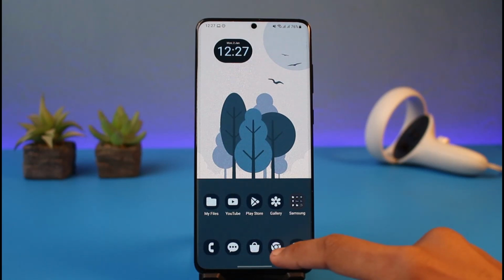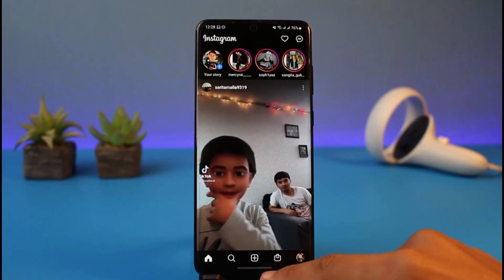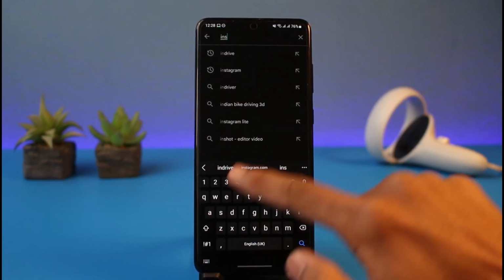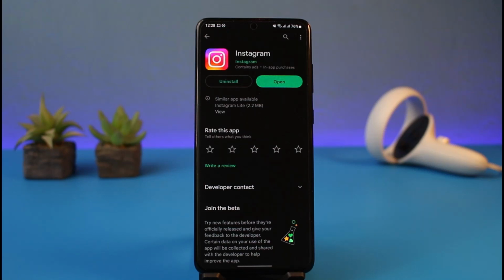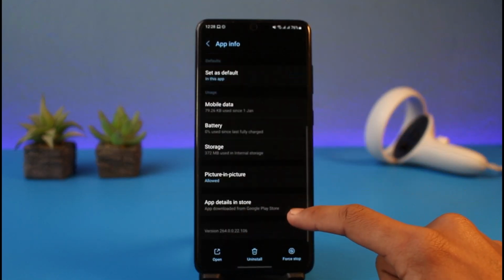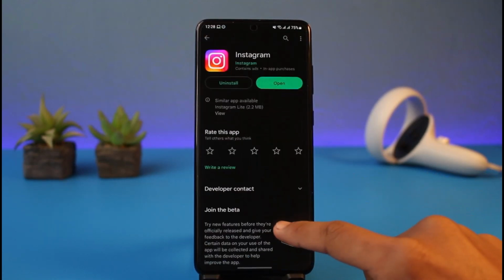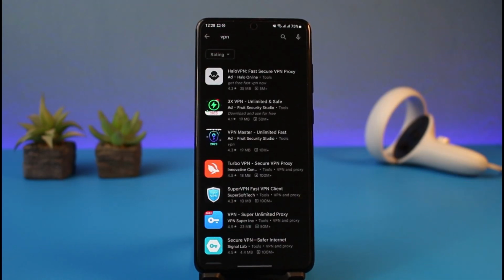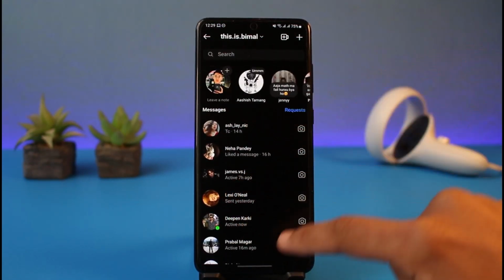Why My Instagram Notes are Not Showing? [EASY FIX]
This video guides you through an easy step-by-step process to fix if the Instagram notes are not showing on your app. So make sure to watch this video till the end.

~ Timestamps:
0:00 Introduction
0:14 What the Issue Is
0:31 Check for Updates
0:49 Clear Cache/Data
1:18 Conclusion